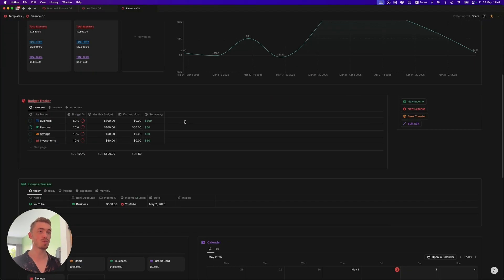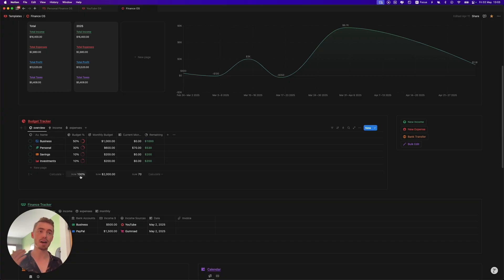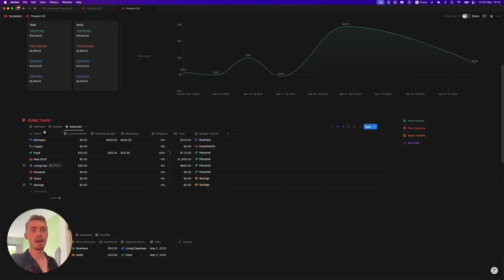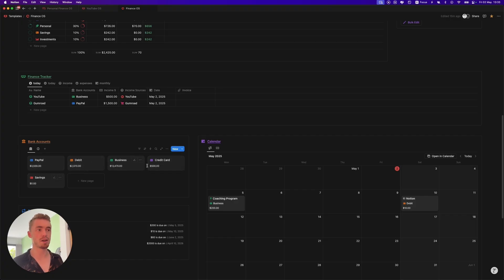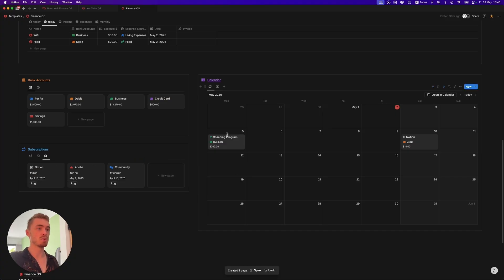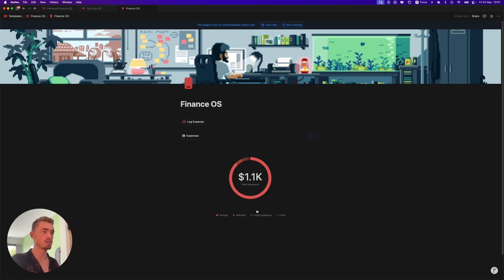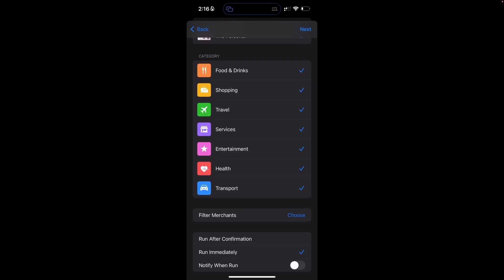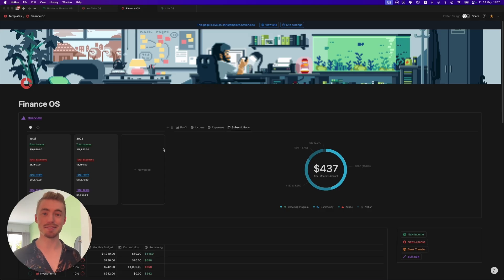The Only Notion Finance Tracker You'll Ever Need!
Notion is an insanely powerful tool for tracking & managing your finances. This walkthrough of my Finance OS dashboard in Notion shows you how you can use Notion to manage & track your income, expenses, budget and subscriptions. Grab this Finance OS here:

Music
Song: Temple of Runha - ELFL